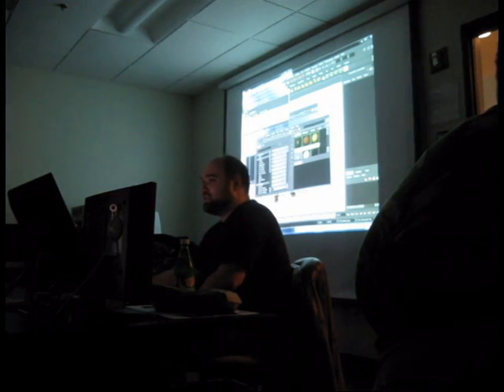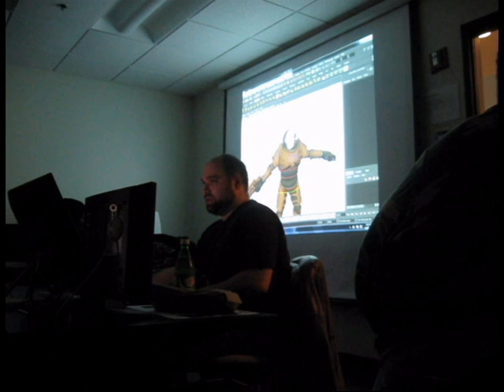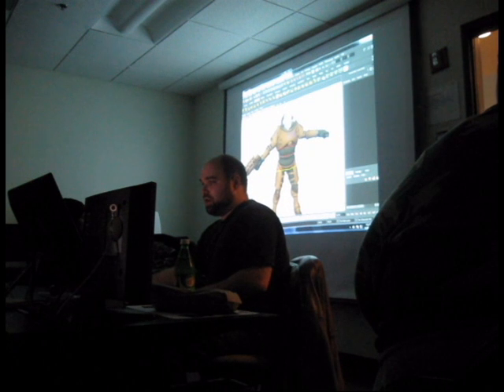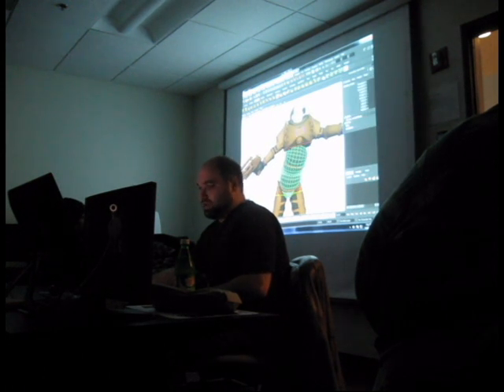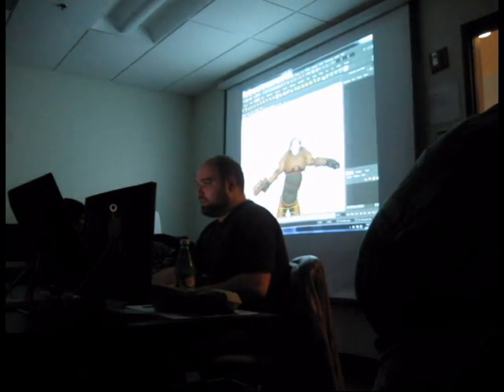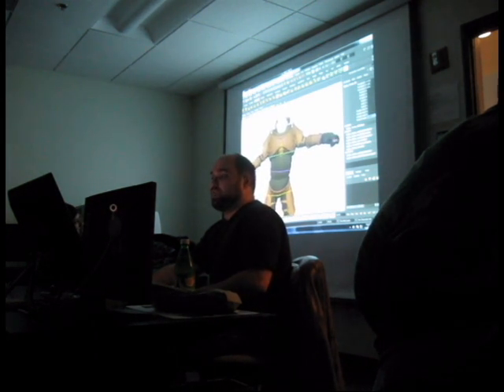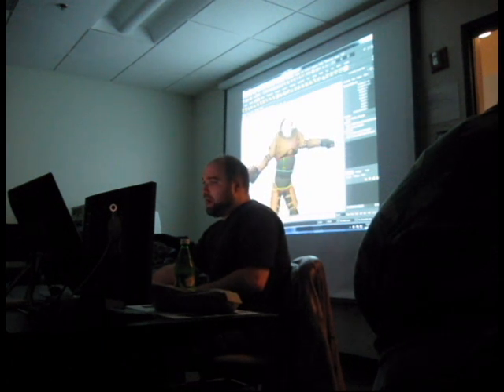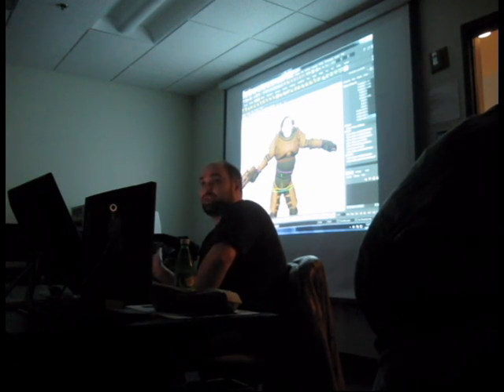Raf Anzovin on Rigging in Maya